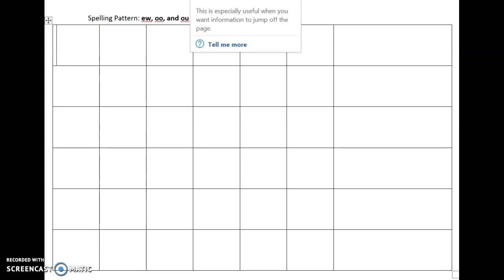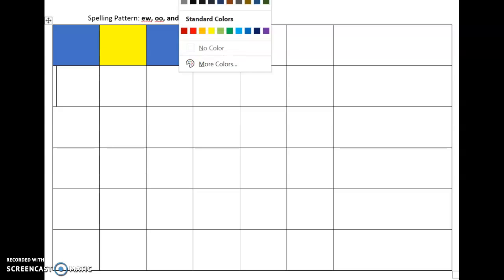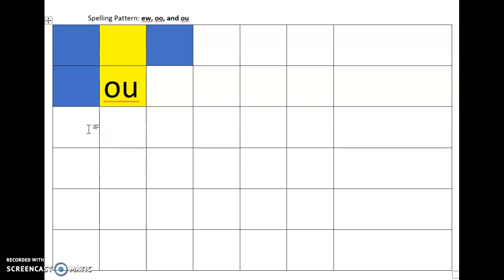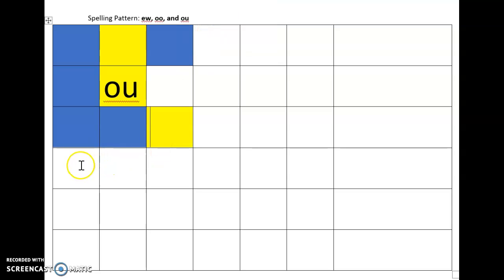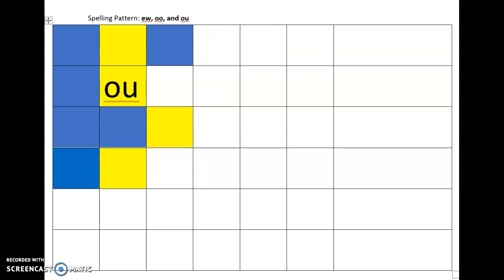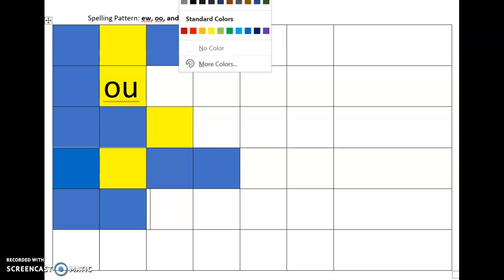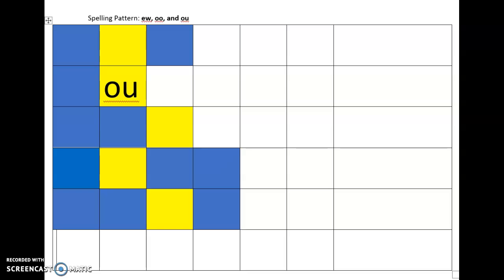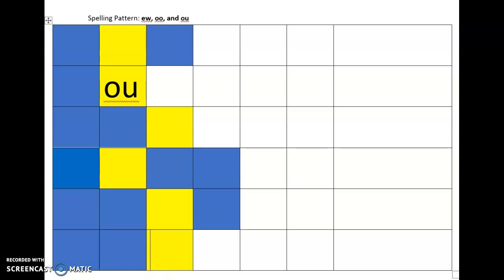Spelling /oo/ Day 2